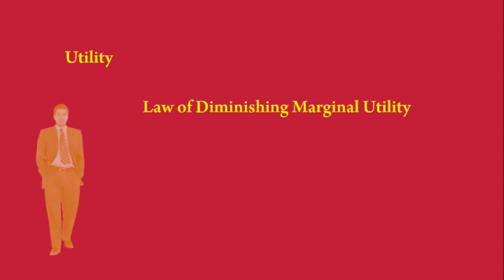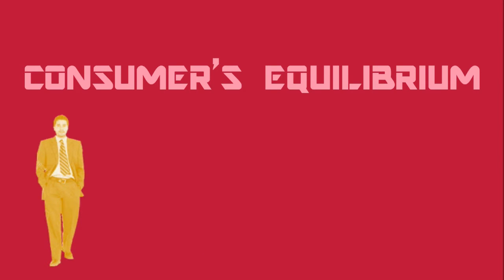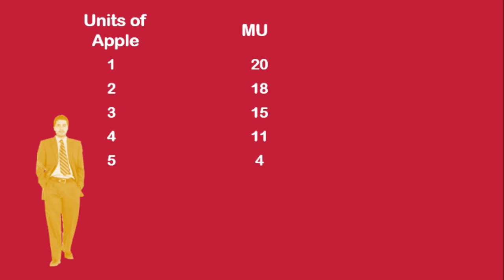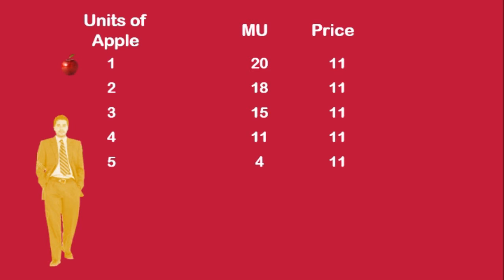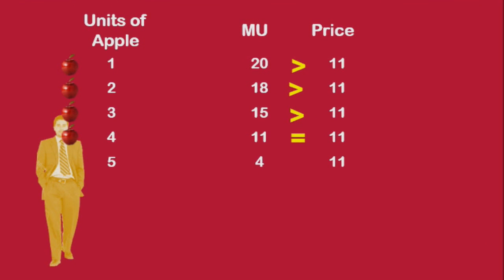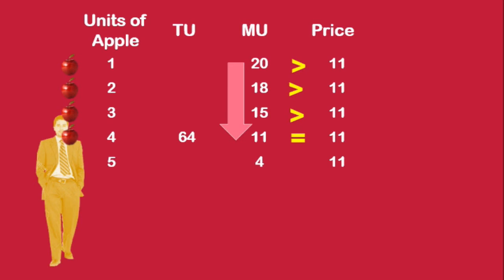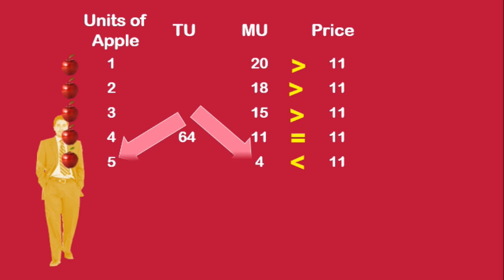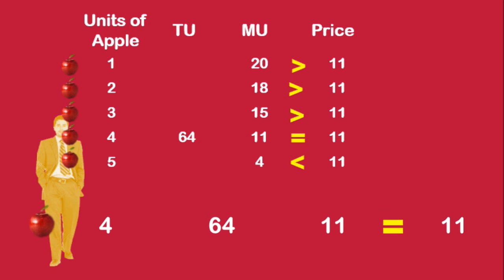Consumer Behaviour : Consumer Equilibrium Cardinal Approach : Numeric Explanation